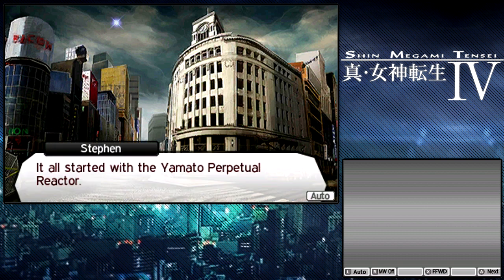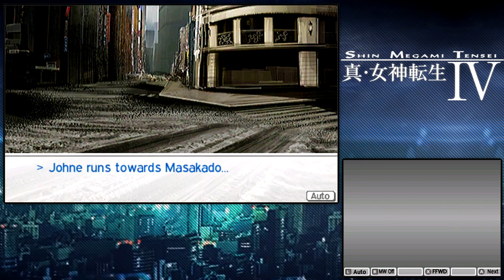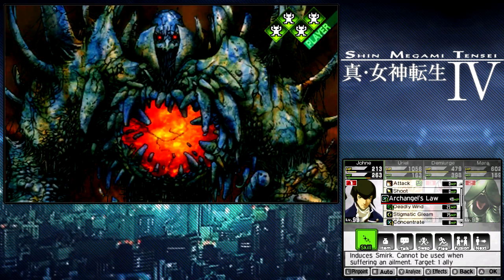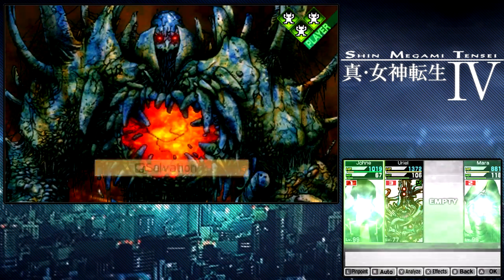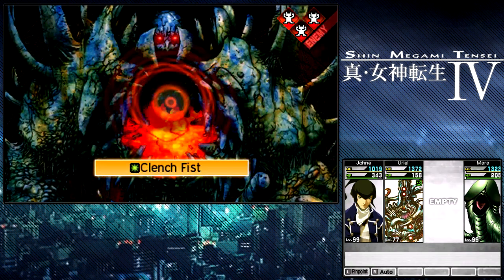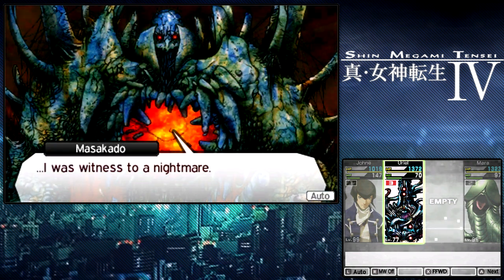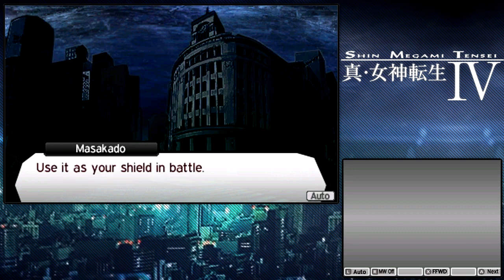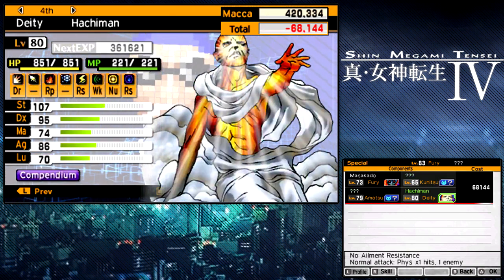Shin Megami Tensei 4 - Walkthrough - Finale : Masakado's Shadow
Hello everyone and welcome to my English walkthrough/let's Play of Shin Megami Tensei 4, or IV, and the time has finally come we are ready to take on the final challenge deafeat masakado!